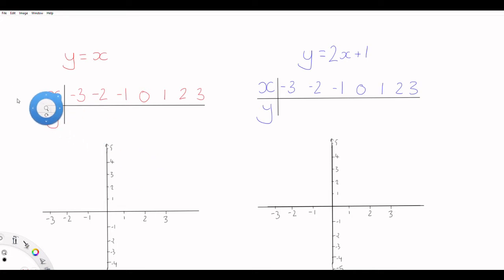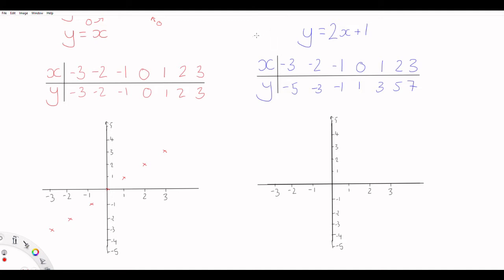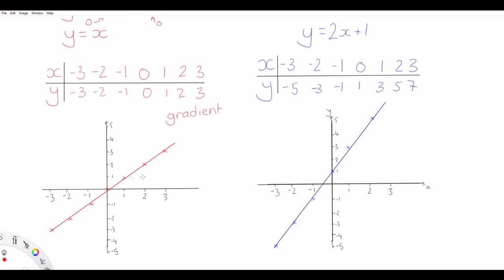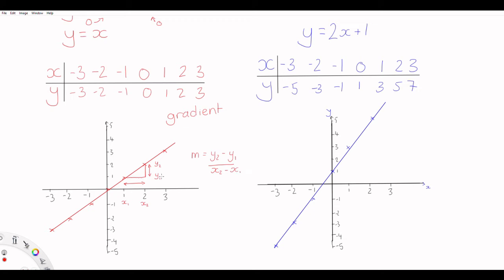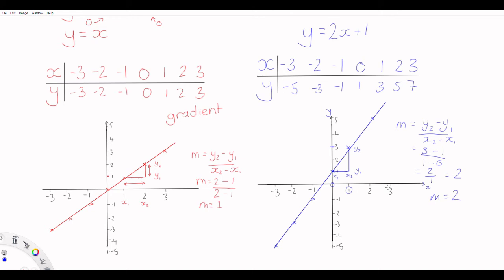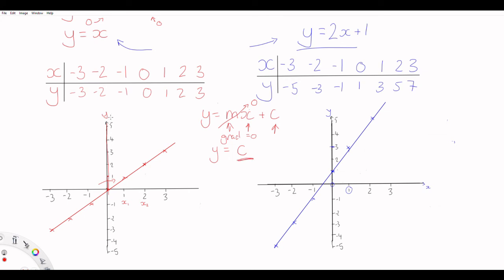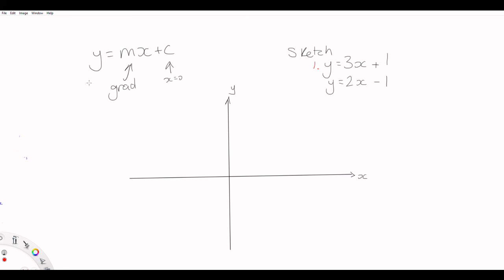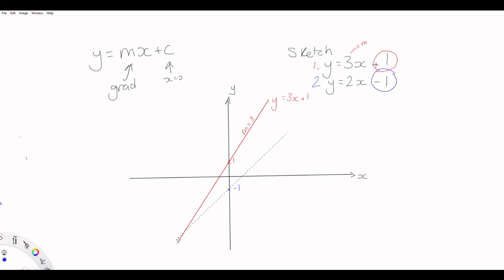How to sketch a Linear Equation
Explaining graphs in the form of y=mx+c, describing the terms and how to sketch the graphs.